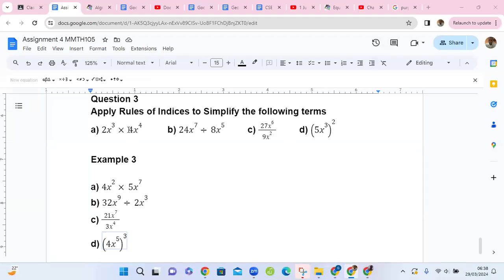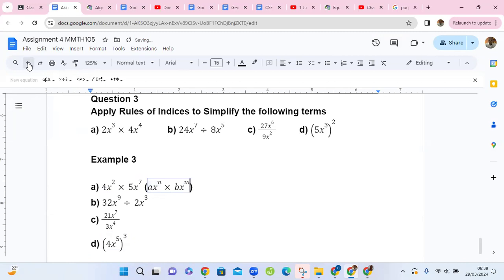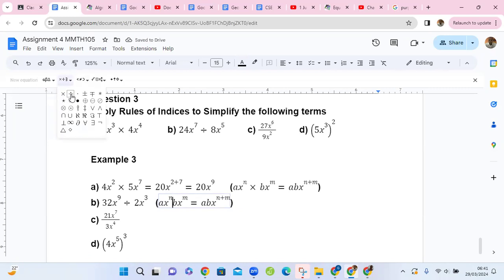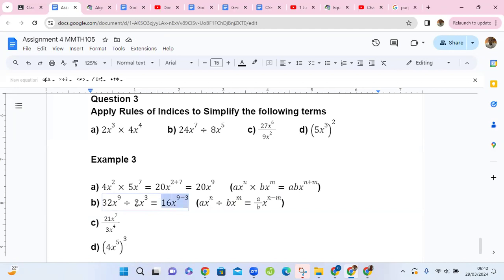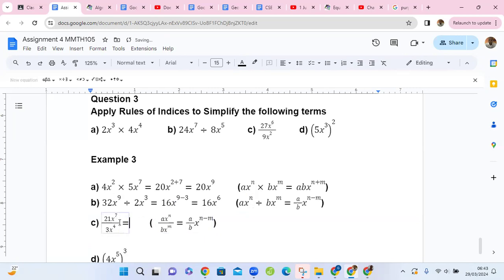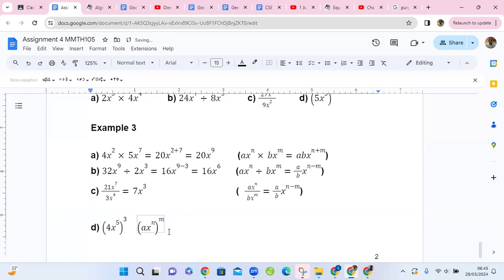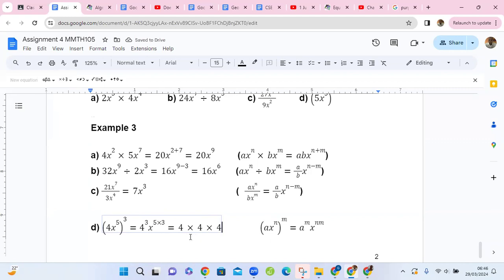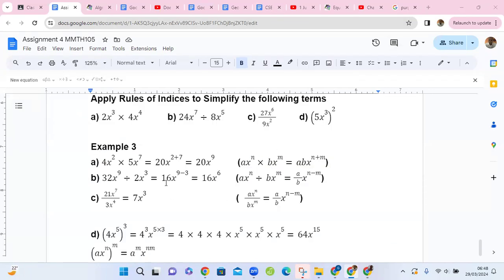Rules or Laws of Indices